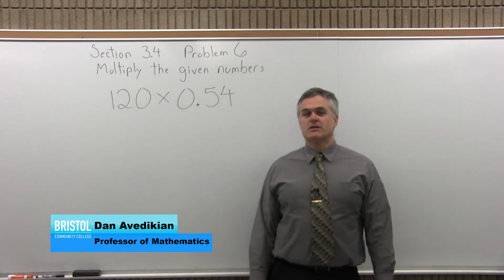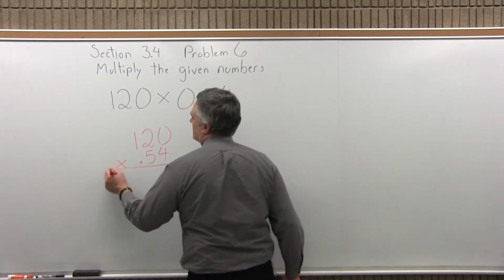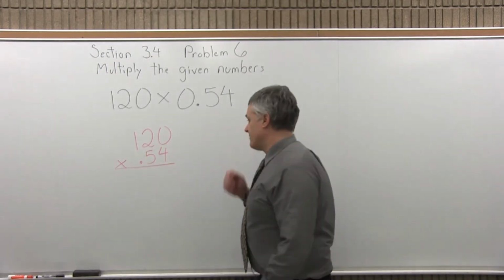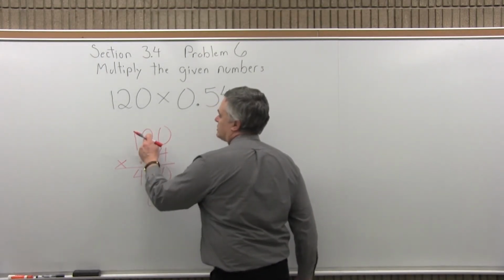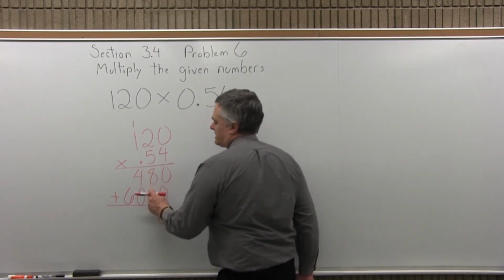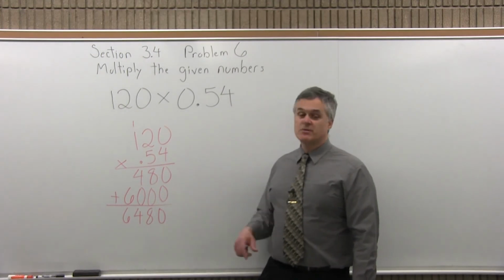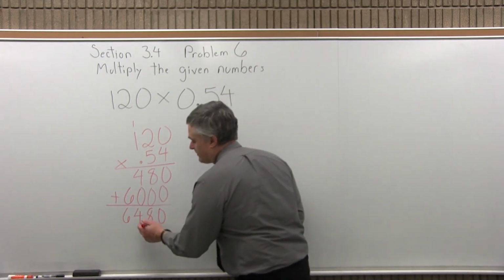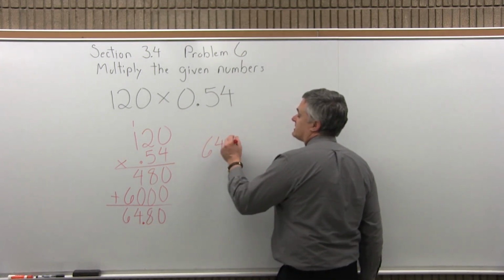MTH 060 : Section 3.4 Problem 6 - Mathematics with Dan Avedikian